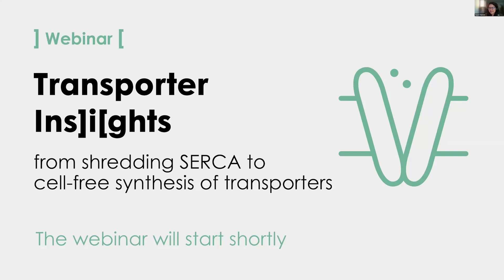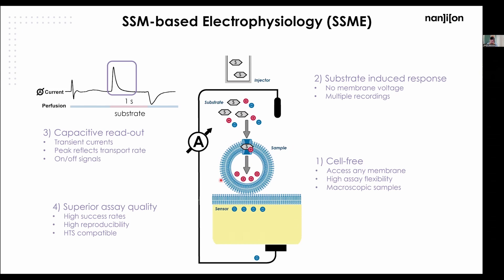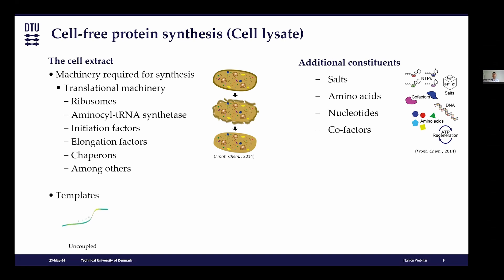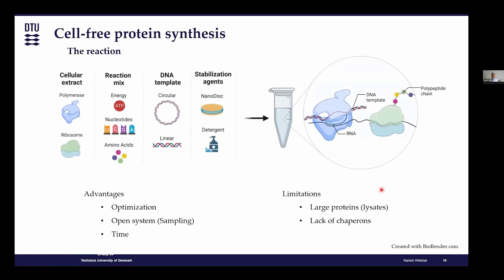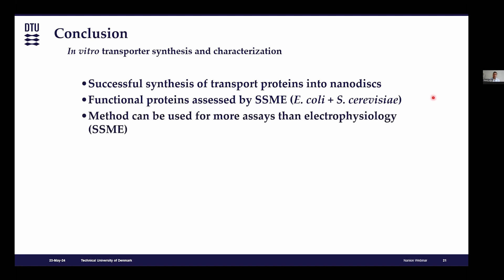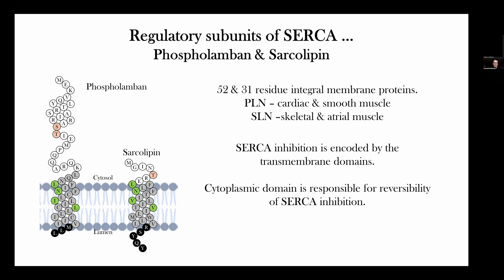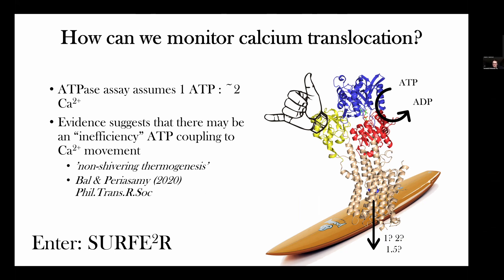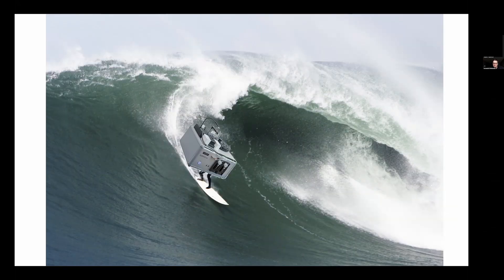Transporter Insights Webinar: from shredding SERCA to cell free synthesis of transporters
Join us for a fascinating webinar where Pawel Lojko (Technical University of Denmark, Irina Borodina´s lab), and Joseph Primeau (University of Alberta, Howard Young´s lab) present their groundbreaking projects.

Irina Borodina’s Group has developed an innovative workflow to overcome the challenges in characterizing membrane transporters. By integrating cell-free protein synthesis with solid supported membrane-based electrophysiology, they have crafted a cost-effective and technically efficient method. Utilizing nanodiscs for membrane protein synthesis within a continuous exchange cell-free system, they successfully expressed transporters that were then embedded into proteoliposomes. These were assayed for substrate specificity using the SURFE2R N1 instrument, paving the way for advanced transporter assays.

Howard Young’s Group delves into the intricate molecular structure of Ca2+ -ATPases from the endoplasmic reticulum (ER) and sarcoplasmic reticulum (SR). Their research aims to elucidate the molecular underpinnings of calcium transport and its regulatory mechanisms. These ATPases are vital for pumping calcium out of the cytosol, a process crucial for physiological functions such as heart muscle relaxation. Understanding these mechanisms is key, especially since defects in calcium transport are linked to various heart diseases, including hypertrophy, cardiomyopathy, hypertension, and end-stage heart failure.

Webinar Agenda:

Introduction
Andre Bazzone (Nanion Technologies)

“Characterizing Transporter Function Using Continuous-Exchange Cell-Free Synthesis and SSME”
Pawel Lojko (Technical University of Denmark, Irina Borodina´s lab)

"Sarcolipin’s role in regulating SERCA substrate-dependent calcium transport: Shredding with the SURFE2R”
Joseph Primeau (University of Alberta, Howard Young´s lab)

Joint Q&A session